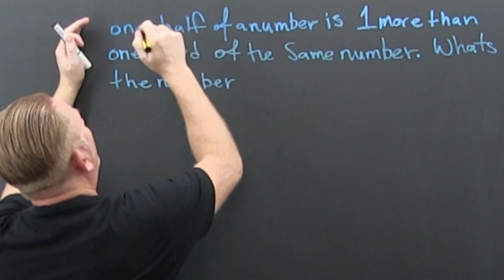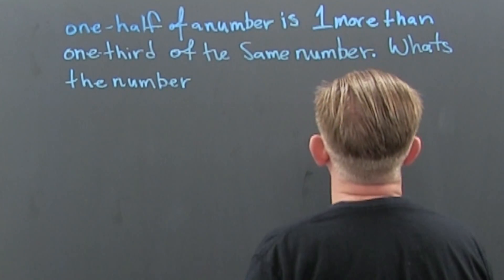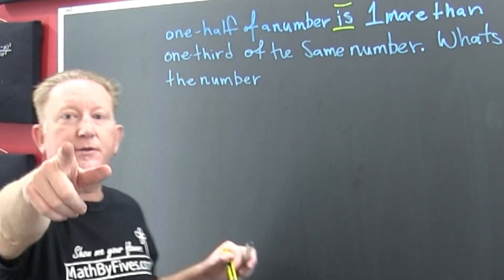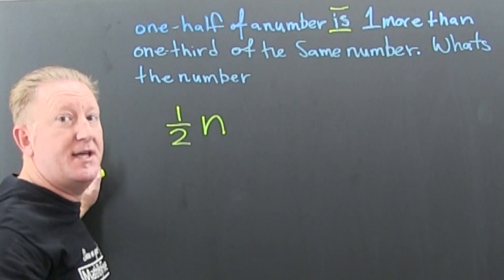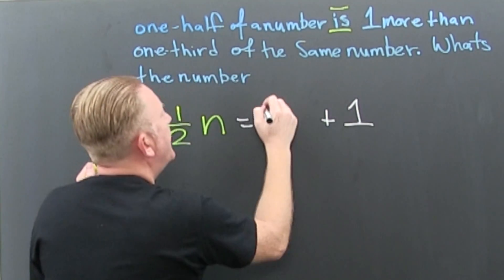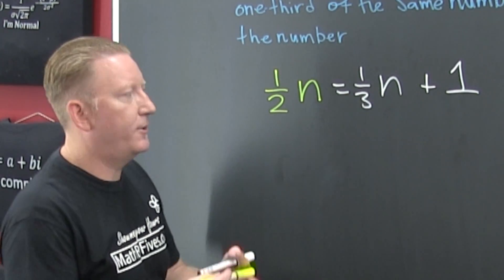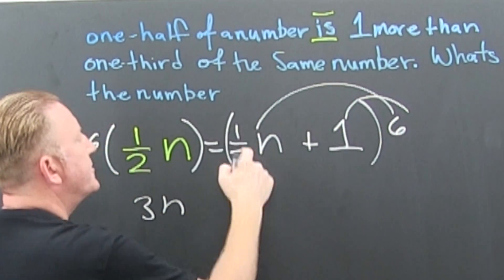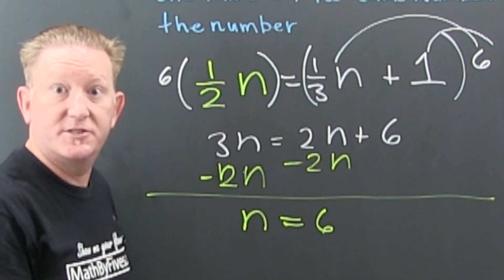Linear Equation Word Problem with Fractions; Translate and Solve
This is a word problem I have had on my list to shoot for a long minute.
One-half of a number is 1 more than one-third of the same number. What is the number?